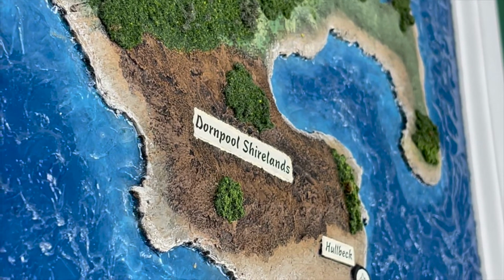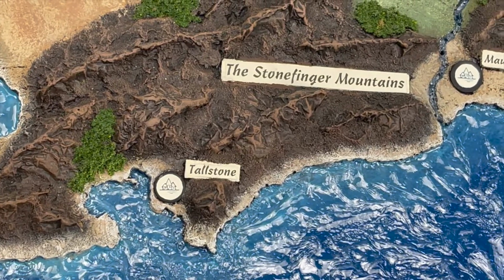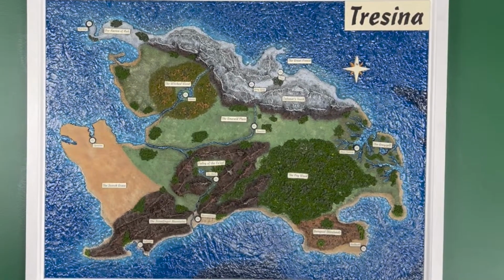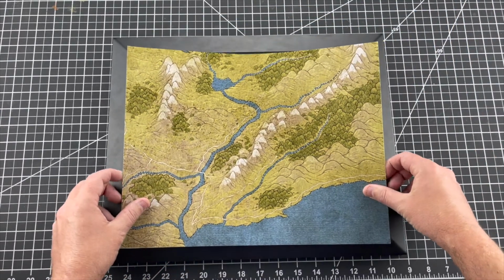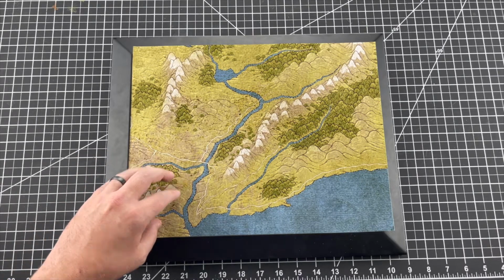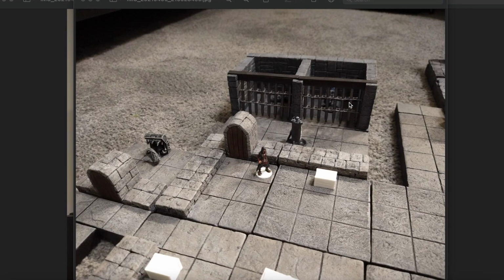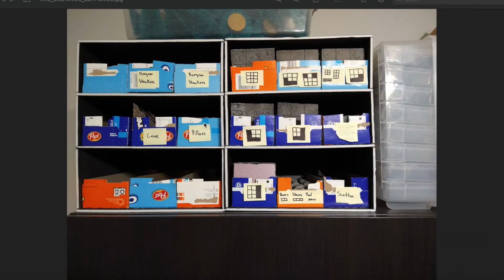How to CRAFT a 3D Map!!! (Part 2) Elevation, River Valleys, Starting Nameplates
Sometimes you just have to use the tools you have at your disposal to accomplish the things you want. For me, that was crafting a map of my Dungeons and Dragons world called "Tresina". In this series, we are going to go step by step and learn how to craft a 3D map in this style.

This week, we are shaping more of the main landmass; ELEVATION CHANGES, CARVING THE RIVER VALLEYS, and STARTING THE NAME PLATES!

~Storycraft Society Redbubble Store (for Baseball Tees, and a ton of other options)~

~Storycraft Society Teespring Store (to maximize the financial support you give the channel)~

*REFERENCED MATERIALS*
STORYCRAFT SOCIETY ~How to Craft a 3D Map (Part 1)~